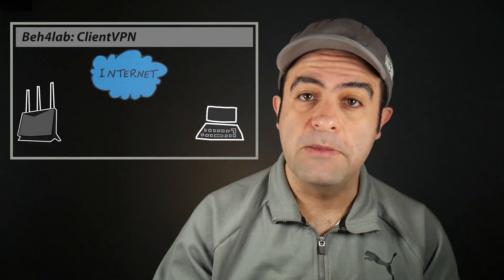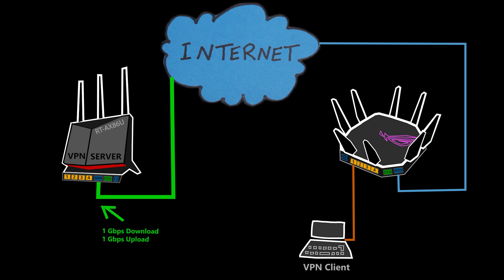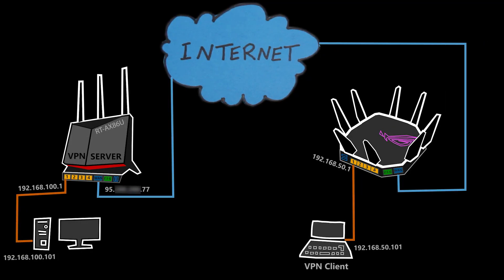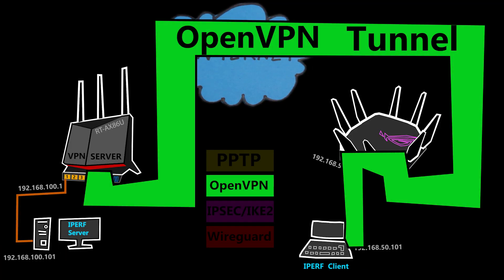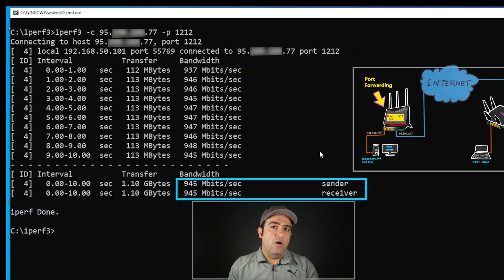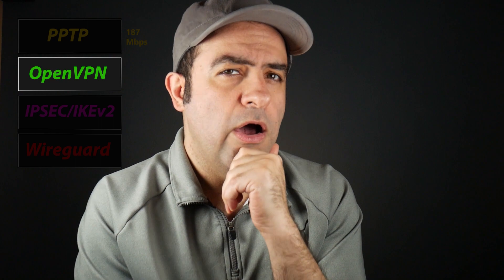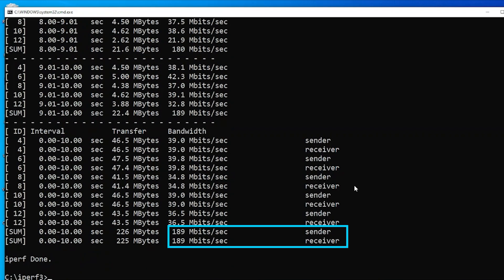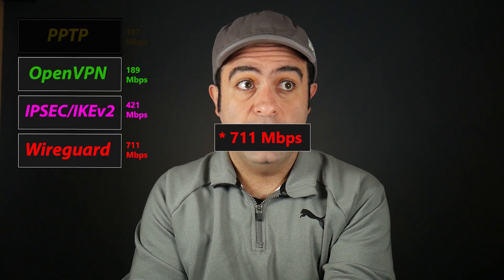I found the FASTEST VPN !!! [VPN Speed Test]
In this video I'm going to test the speed of 4 different VPN Protocols:
- PPTP
- OpenVPN
- IPSEC/IKEv2
- WireGuard
Which one do you think is the fastest?

Wireless Routers used in this video:
►ASUS RT-AX86U